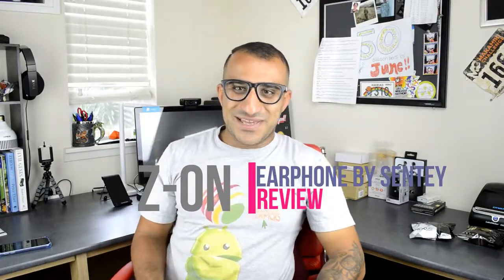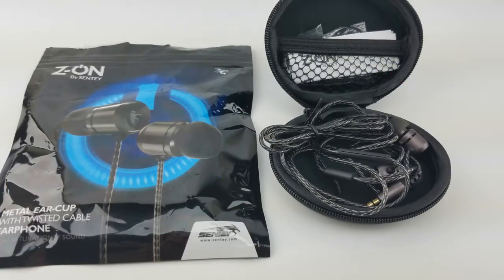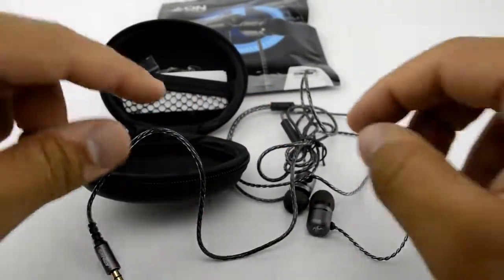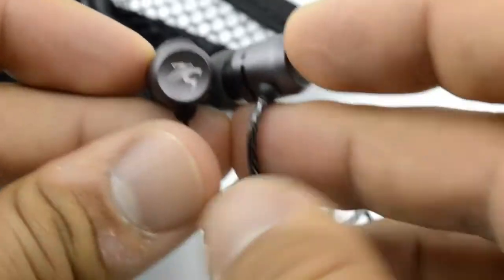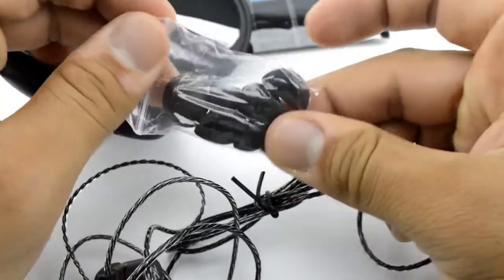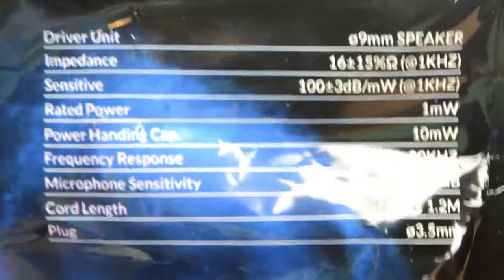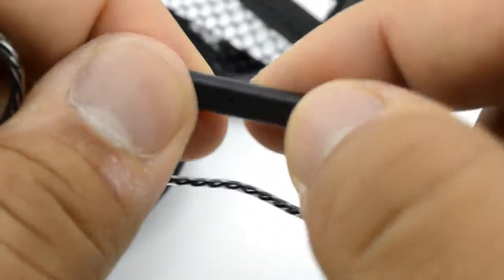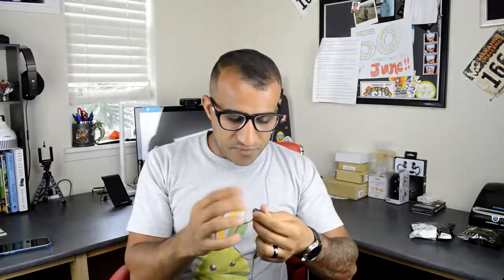Z ON Earphones By Sentey Review Auriculares in ear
Auriculares In Ear de Sentey
Conseguilos ya mismo en Mercadolibre.!